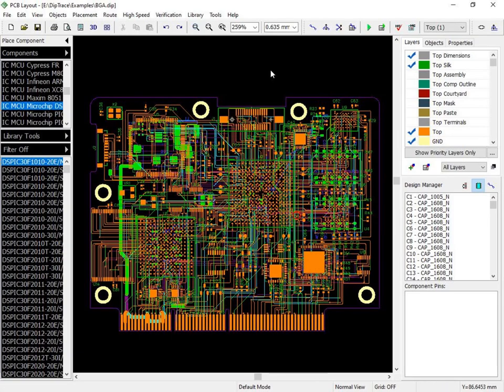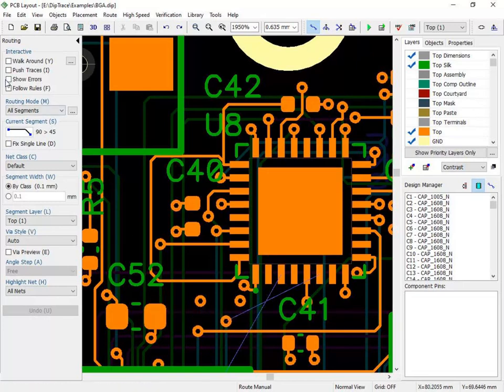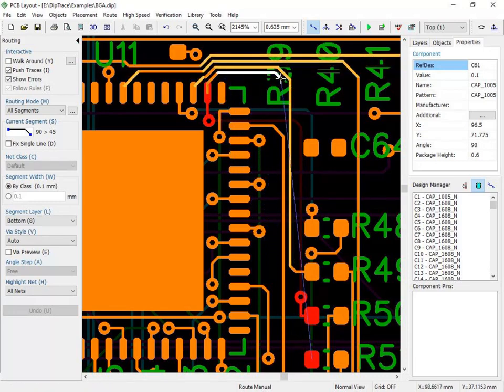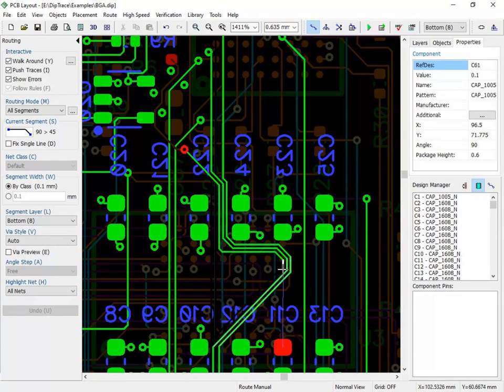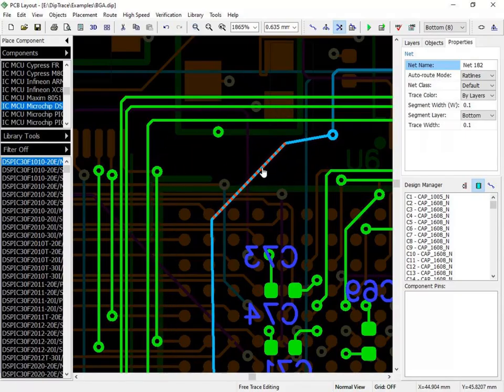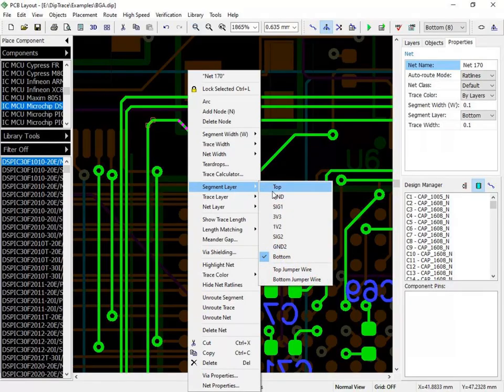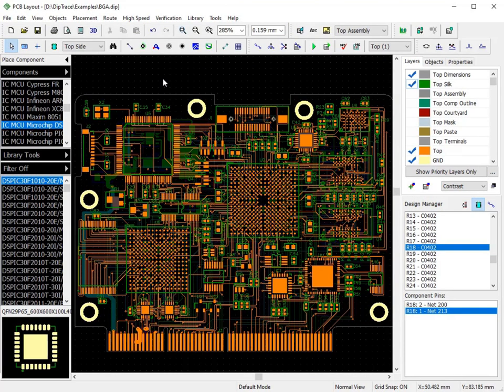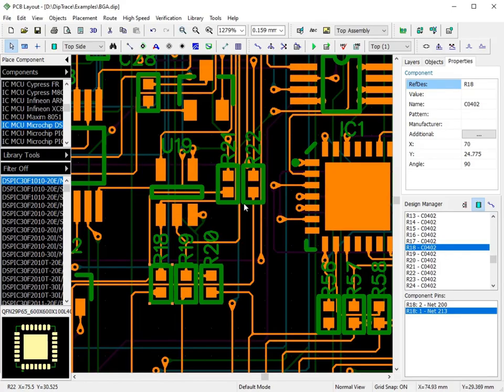Manual Routing — Walk Around, Push Traces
In this tutorial, we demonstrate manual routing and trace editing in DipTrace 5.2, showing how to use Walk Around and Push Traces modes, combine them for better results, and quickly switch layers with the right-click menu or the L hotkey. You’ll also see practical ways to adjust and refine existing traces to clean up your layout and make routing faster, smoother, and more controllable.